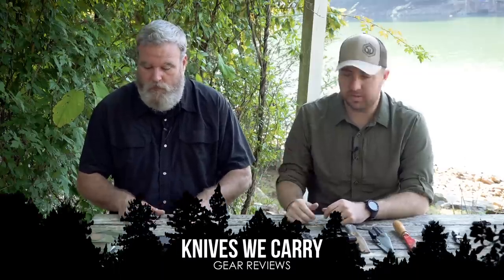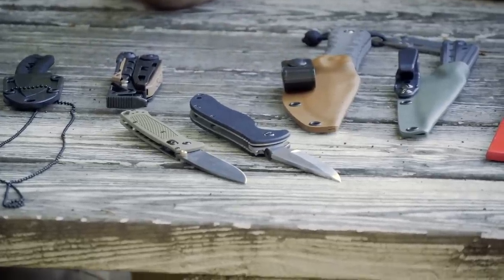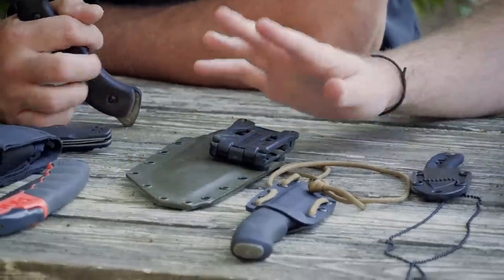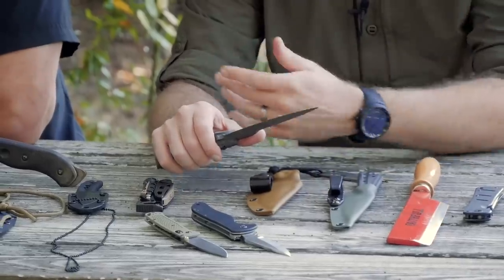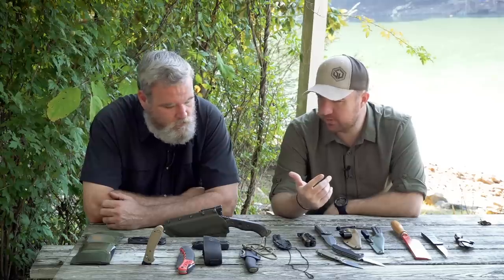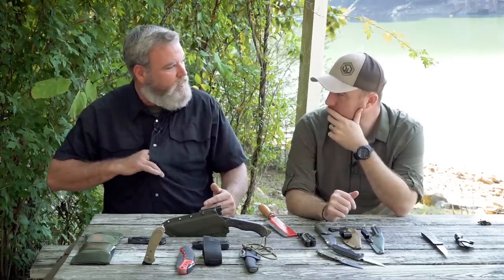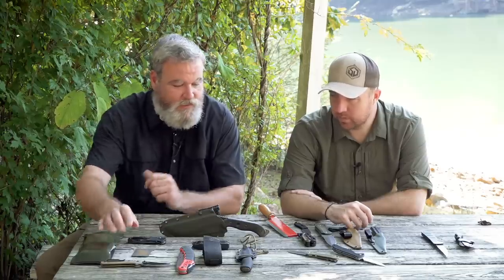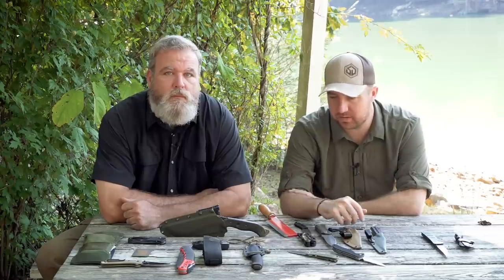Knives We Carry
A good blade is a critical survival tool. Not only is it a weapon, but it's also a useful tool that can help you with a multitude of other tasks.

In this video, Alan and Jon share a collection of knives they carry in their EDC bags and other bags and the reasons why they prefer them over the alternatives.

If you're in the market for a new blade, check out this great blade review done by two of our experts.

SUBMIT YOUR EDC POCKET DUMP VIDEO